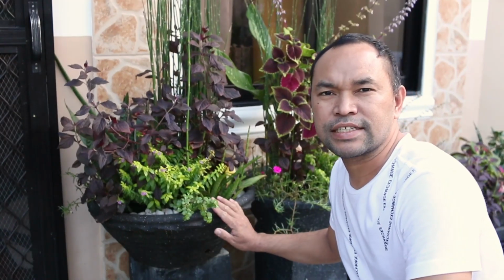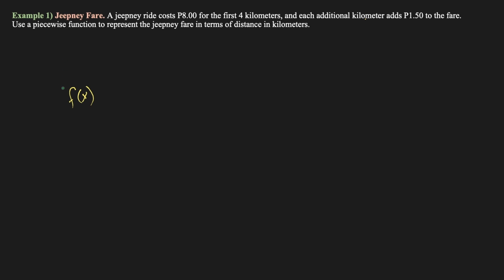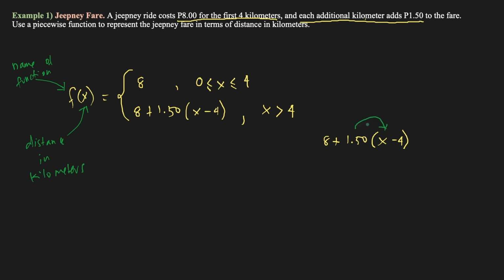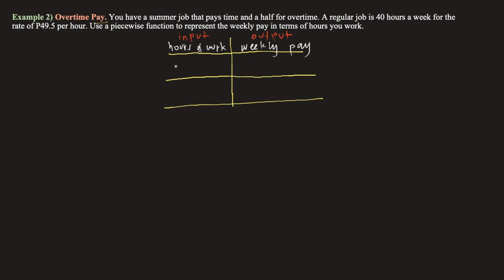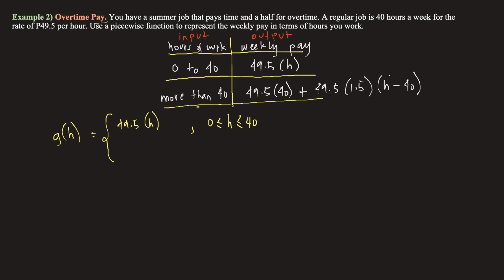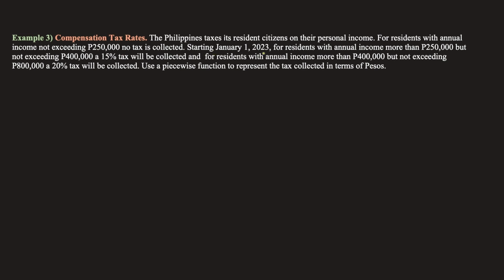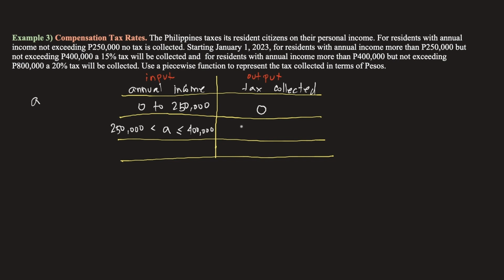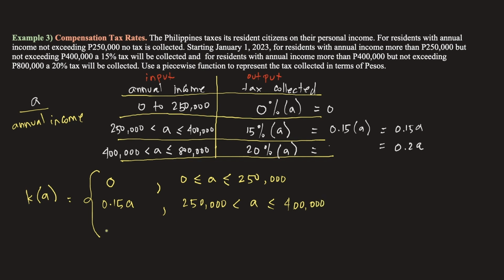Functions 03 | Piecewise Functions | Grade 11 General Mathematics Q1 W1 MELC M11GM-Ia-1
Grade 11 General Mathematics Quarter 1 - Week 1 MELC M11GM-Ia-1

In this video I will explain how we can create piecewise functions from examples taken from real life situations. We will see how we can identify some piecewise functions from observing natural phenomena.

There are three word problems that we are going to convert into a piecewise function.

This is part of a series of videos for Grade 11 General Mathematics for Senior High School and is MELC aligned.